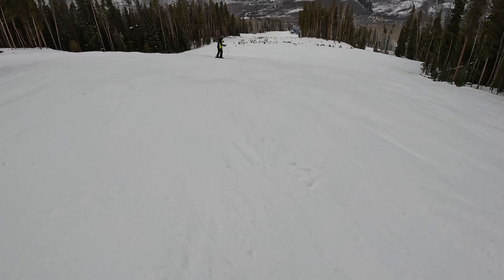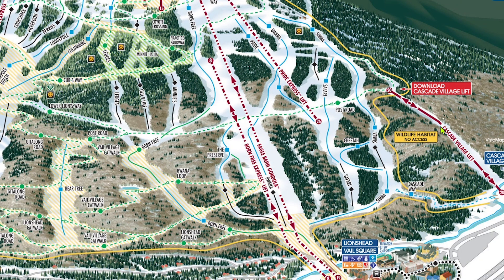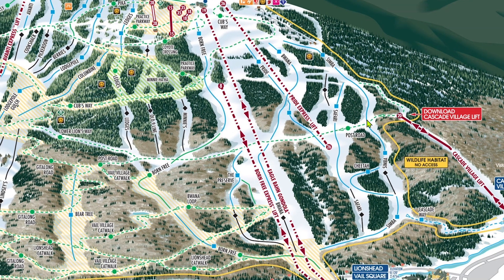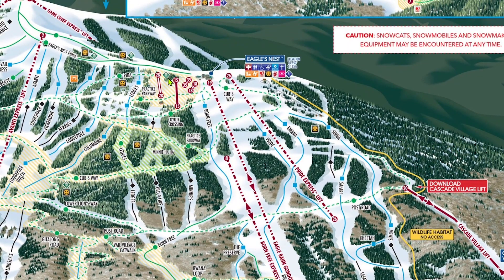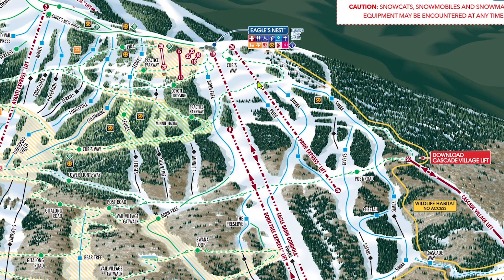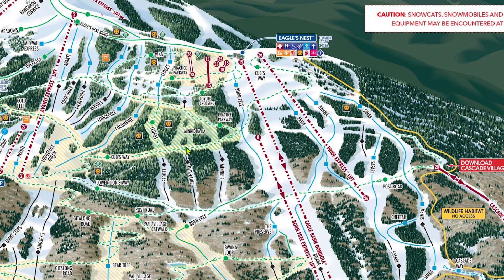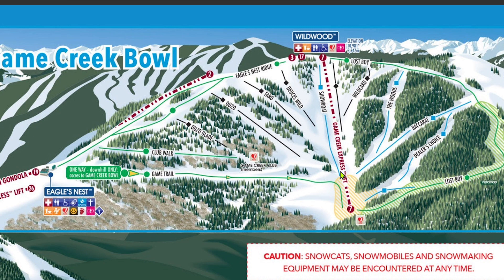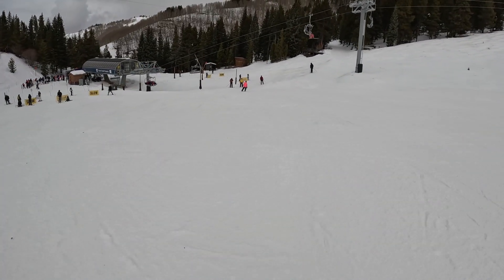An Insider's Guide to Vail (Part a-Lionshead & Game Creek)